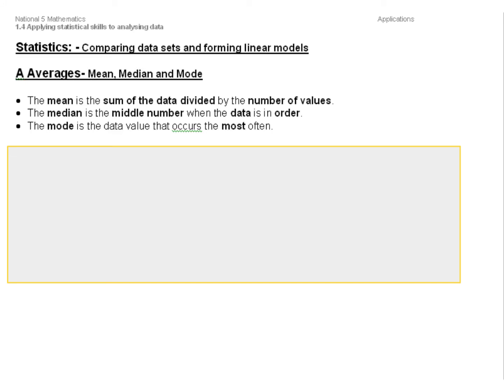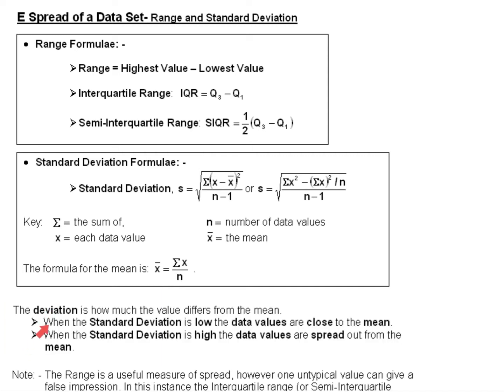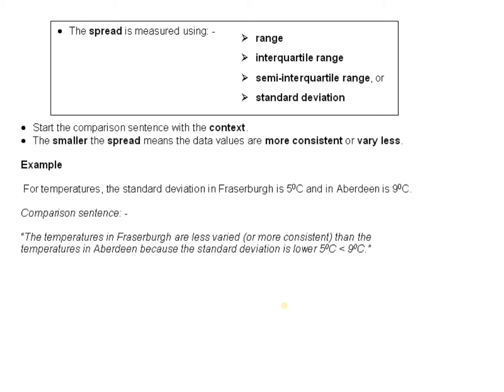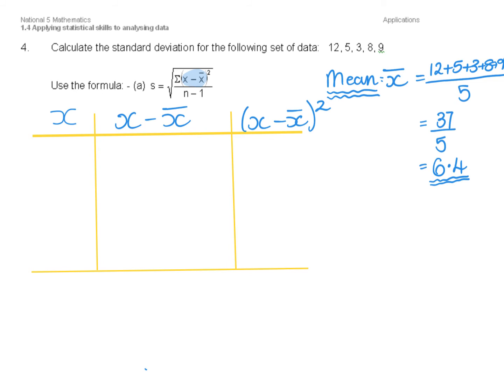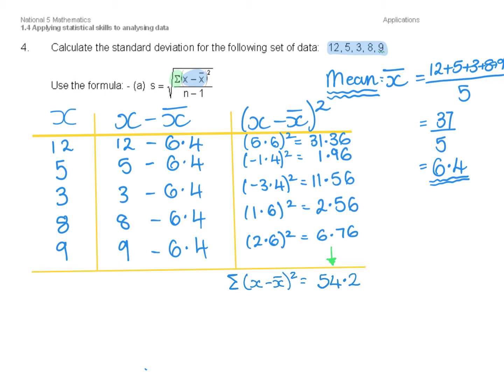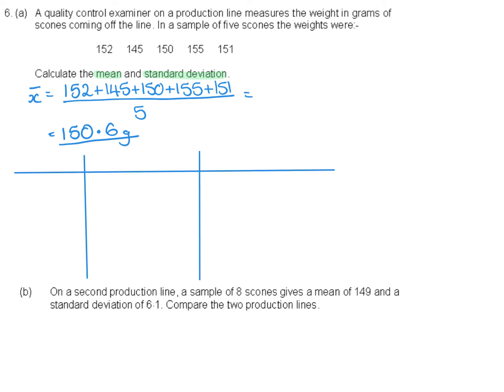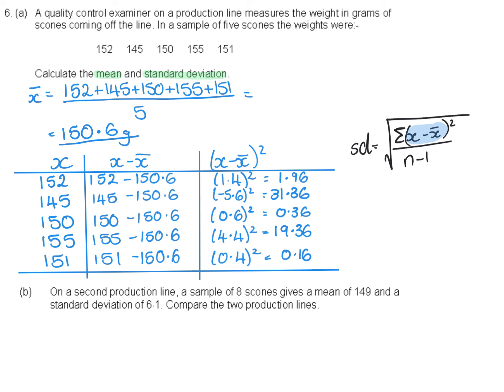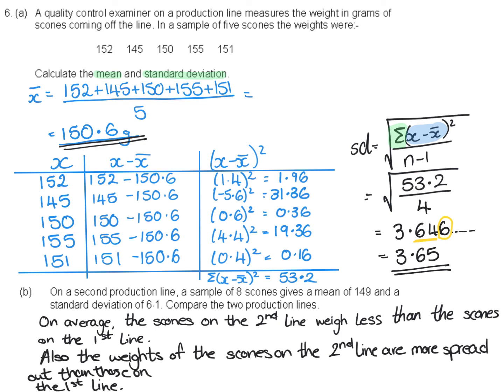N5 Standard Deviation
Introducing Standard Deviation using a calculator.